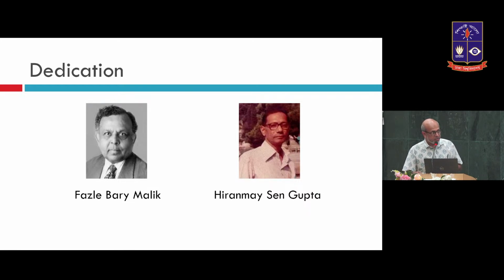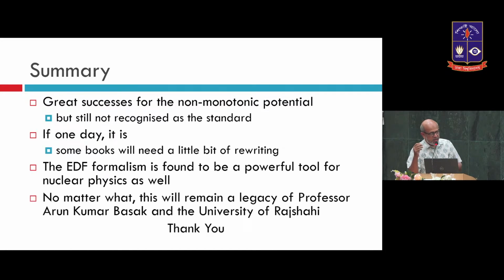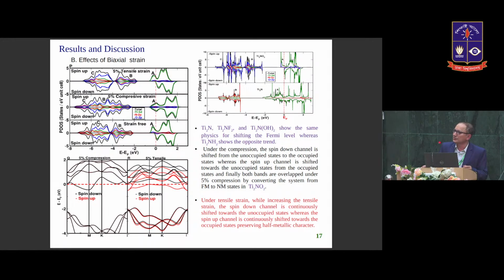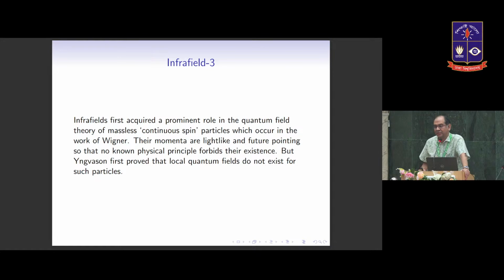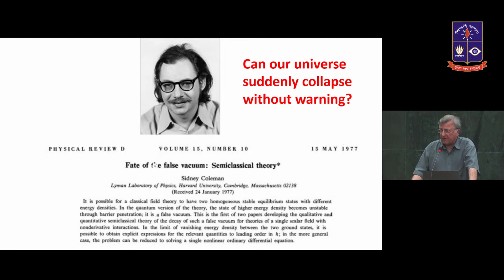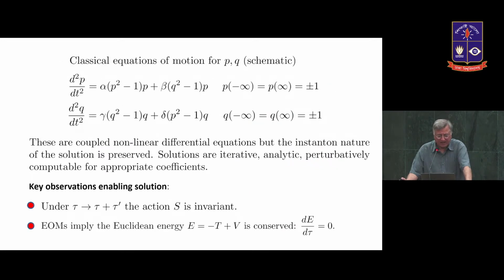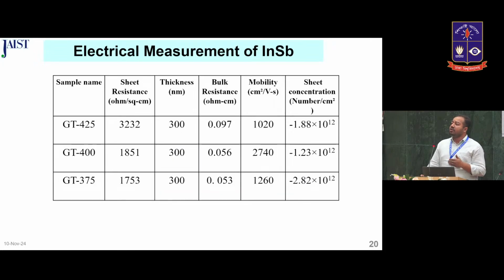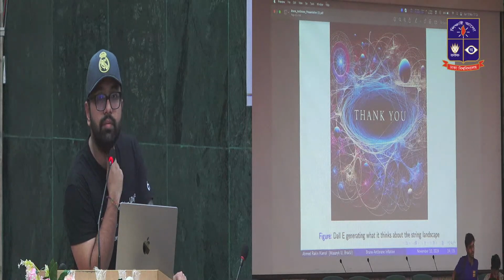Session XIII: Session Chair: Professor Tibra Ali